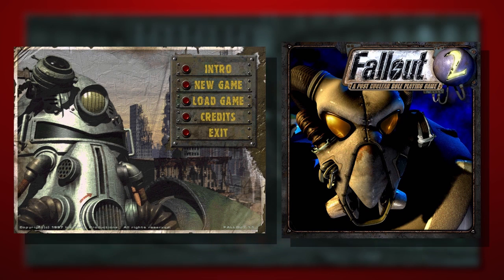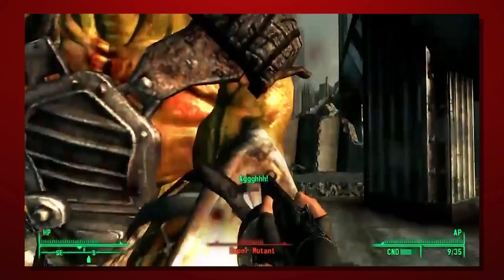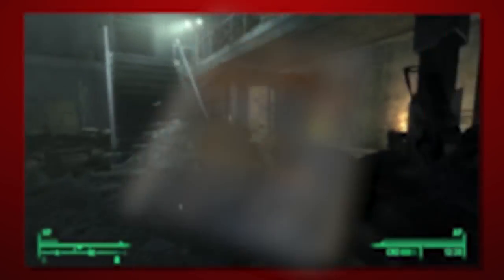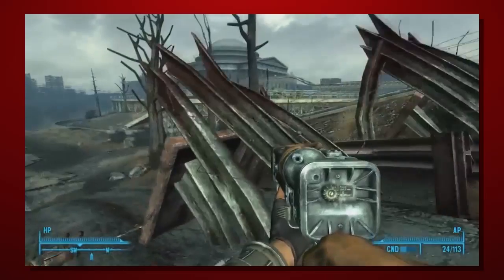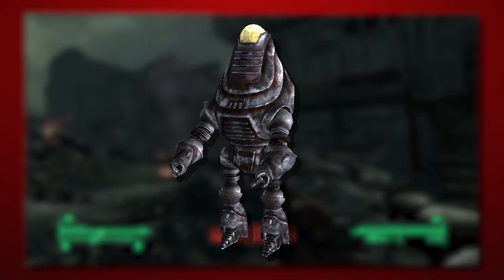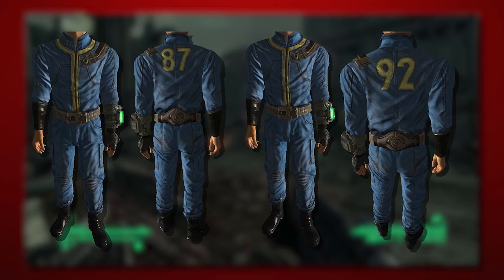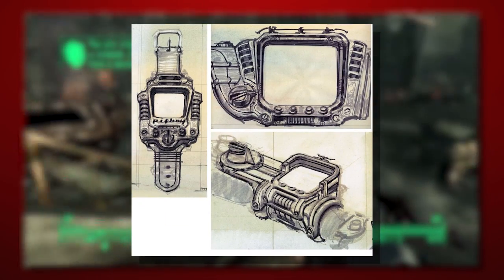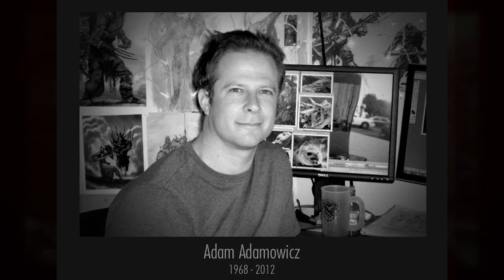Fallout Part 3 - VG Facts Videogame Leftovers Feat. Caddicarus